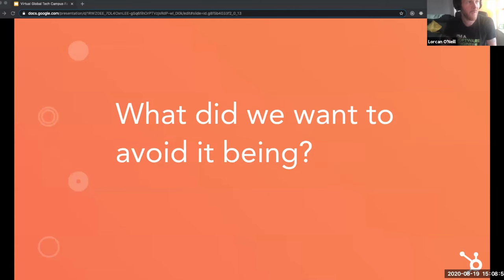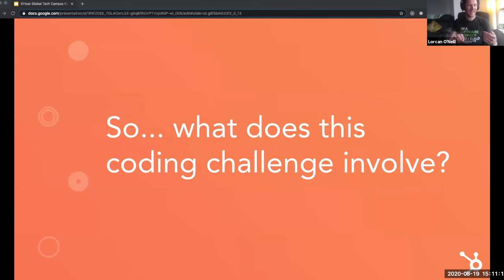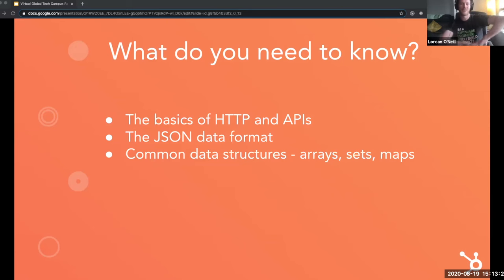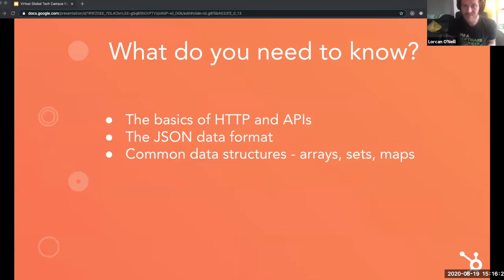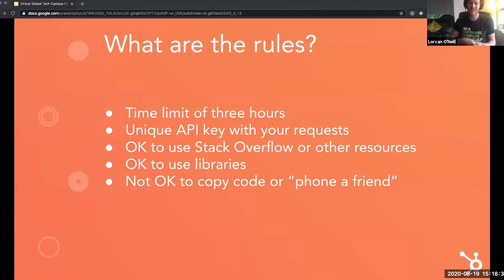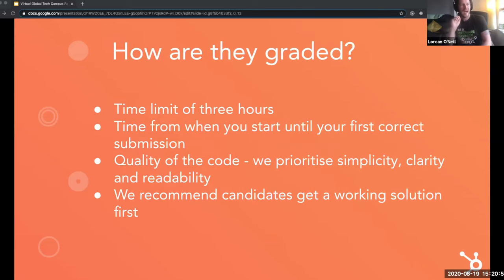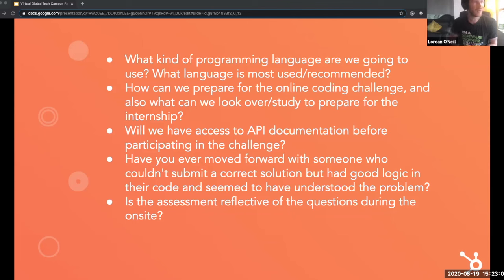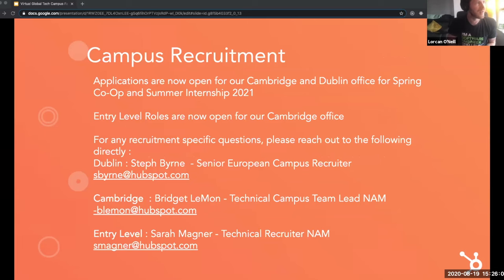Learn About the HubSpot Coding Challenge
Learn from Lorcan O'Neill (Staff Software Engineer at HubSpot Dublin), as he runs an information session for students on the HubSpot Coding Challenge. A really useful session for anyone preparing to complete the challenge for our recruitment process.